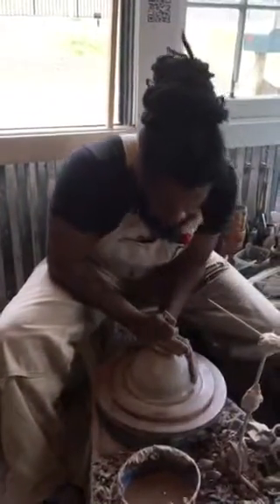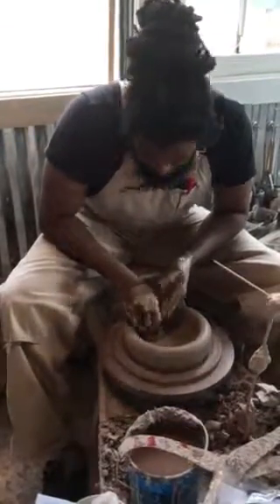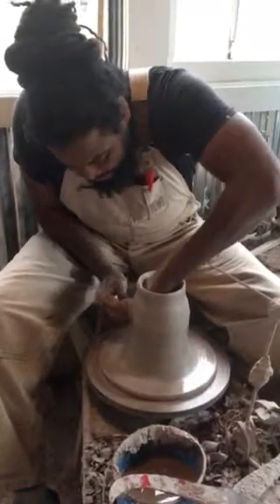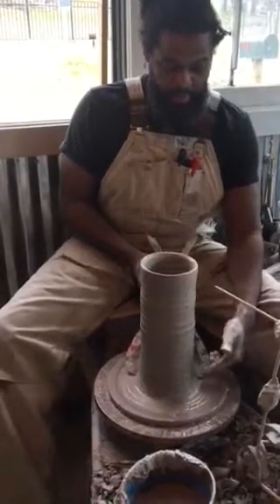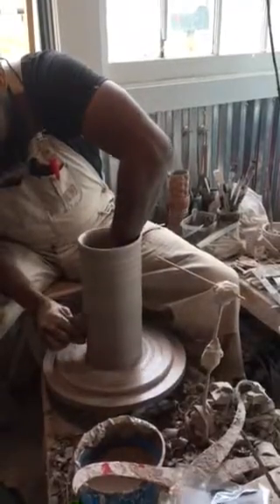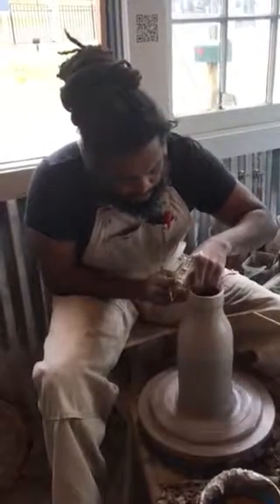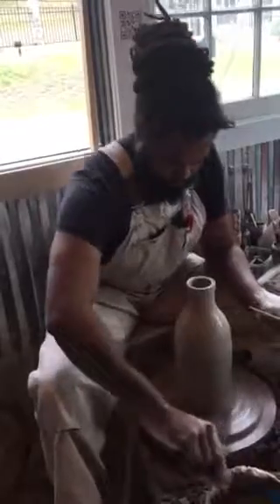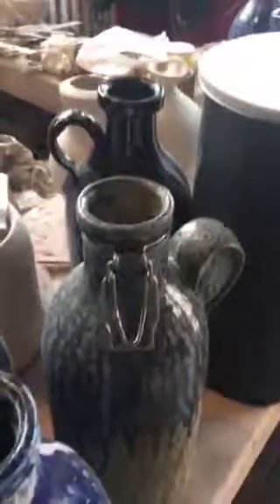RoShaw Pottery Salado - The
Most interesting Man in Texas